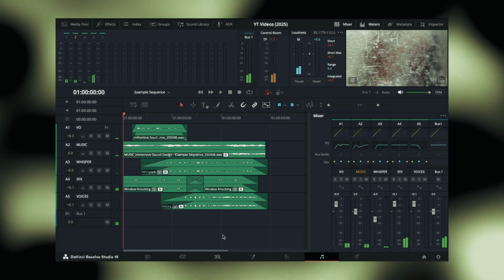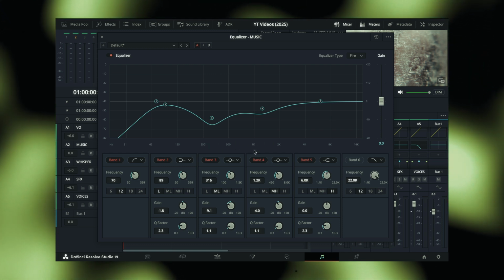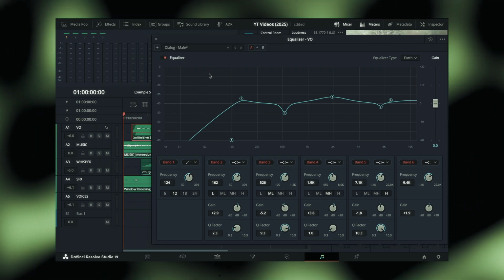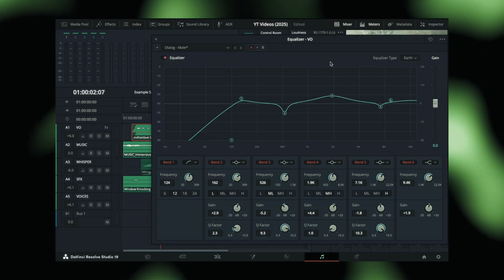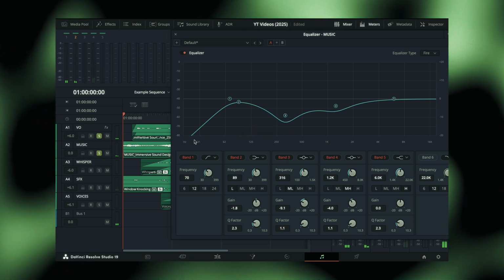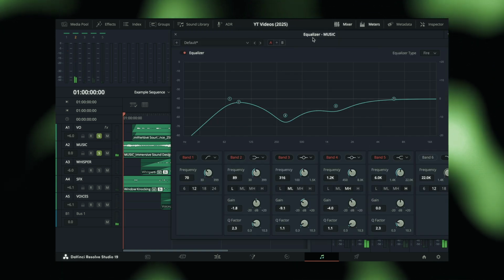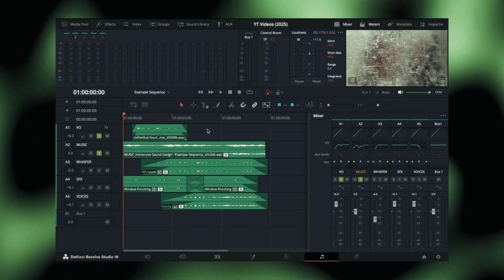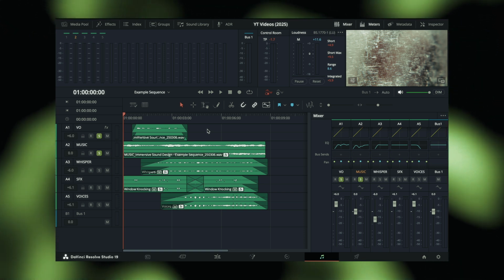QUICK TIPS - EQ for Immersive Sound Design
QUICK TIPS - How to use EQ to create more immersive sound design by isolating sounds through prioritising sound frequencies.

MUSIC
"That's Whacky" by Kirk Osamayo